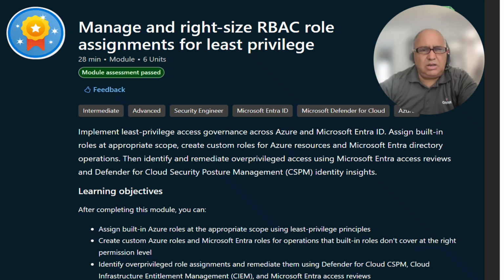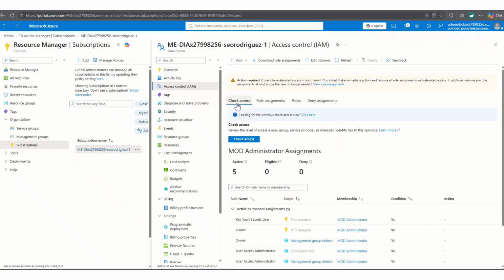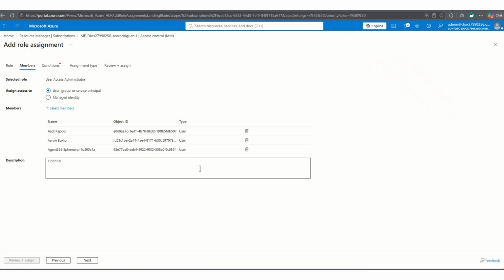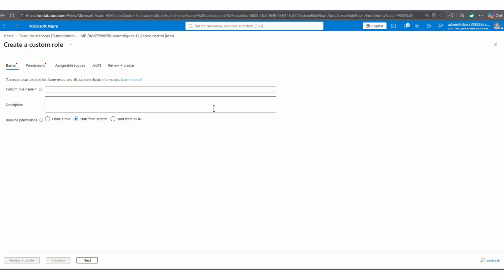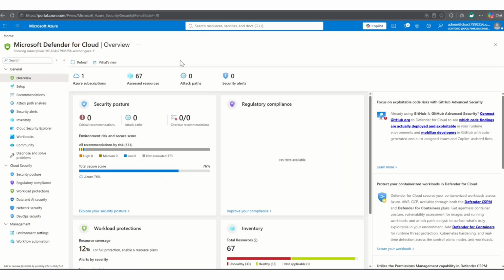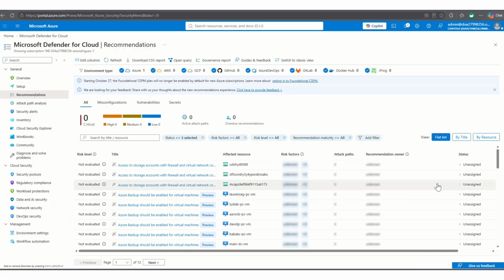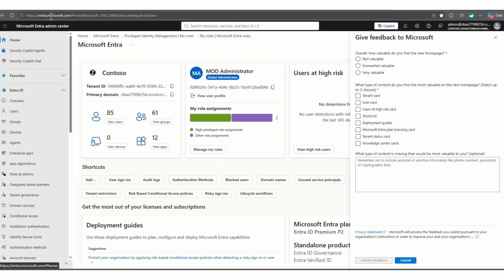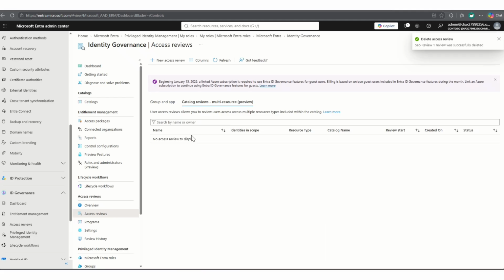11. Manage and right size RBAC role assignments for least privilege | SC-500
Implement least-privilege access governance across Azure and Microsoft Entra ID. Assign built-in roles at appropriate scope, create custom roles for Azure resources and Microsoft Entra directory operations. Then identify and remediate overprivileged access using Microsoft Entra access reviews and Defender for Cloud Security Posture Management (CSPM) identity insights.

Learning objectives:

After completing this module, you can:

Assign built-in Azure roles at the appropriate scope using least-privilege principles

Create custom Azure roles and Microsoft Entra roles for operations that built-in roles don't cover at the right permission level

Identify overprivileged role assignments and remediate them using Defender for Cloud CSPM, Cloud Infrastructure Entitlement

Management (CIEM), and Microsoft Entra access reviews